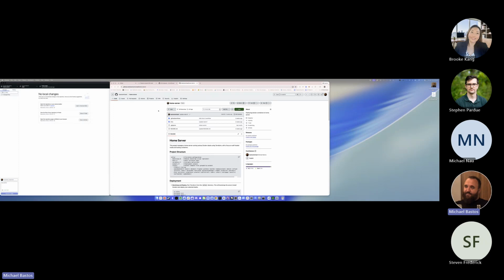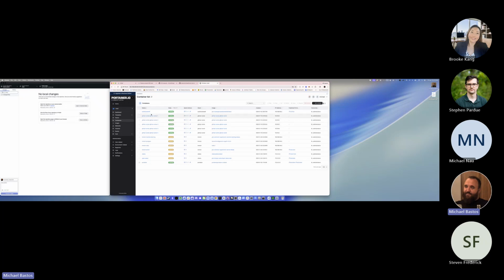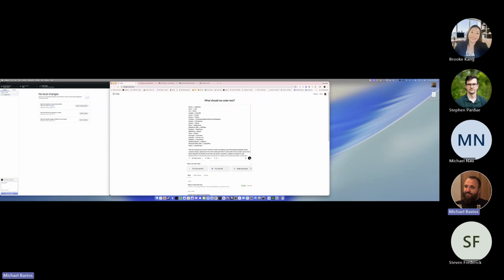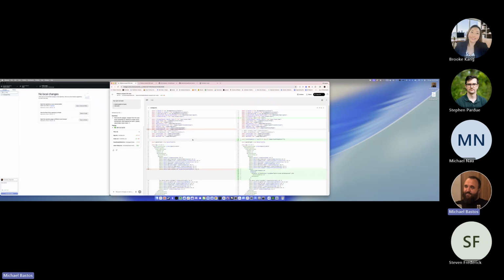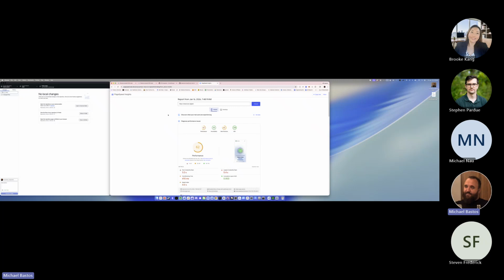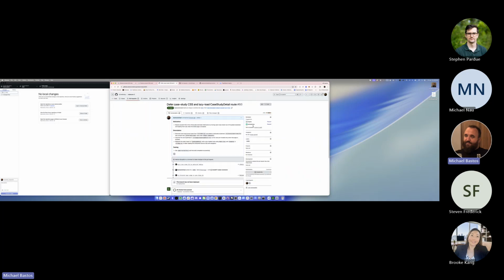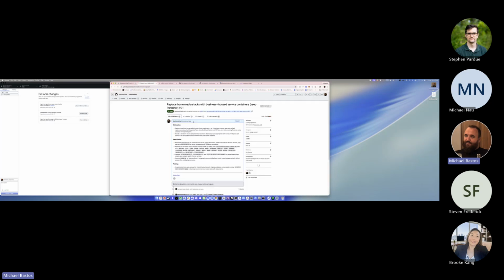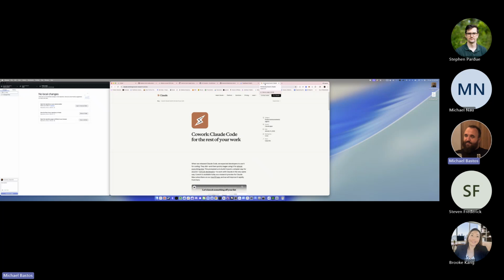Agentic Hour - Codex Overview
We do these meetings weekly and for anyone that missed or couldn't watch our Agentic Hour, we recorded the call so ya'll can sort of watch and view on your own time or as time permits what we discussed and the flow, this is specifically about Codex but we do go over and talk about Claude Cowork a bit and next week we'll discuss Gemini-CLI and depending on how much time we have left I'll show a little bit of Antigravity as well.